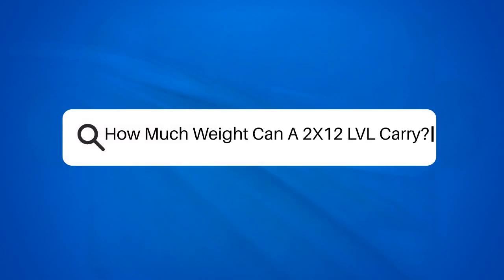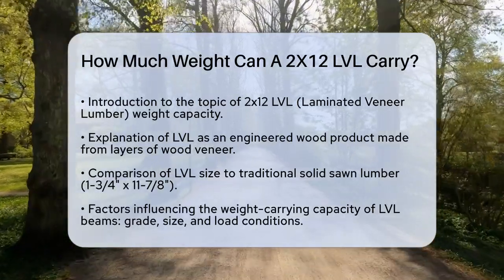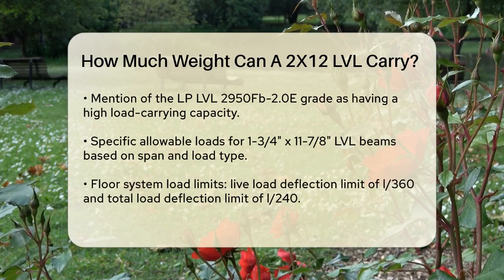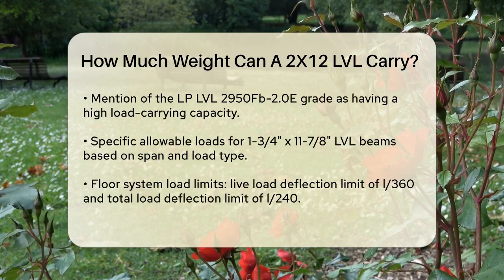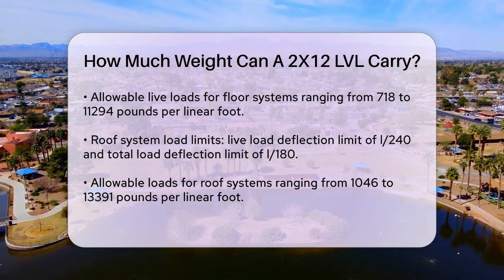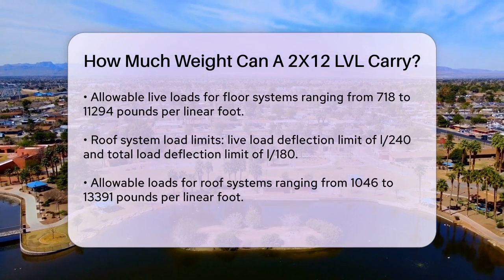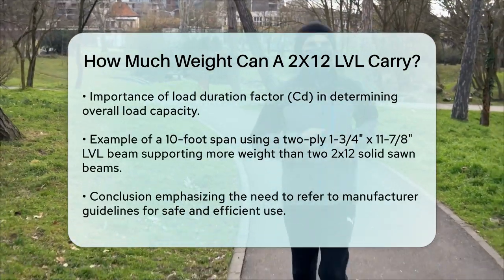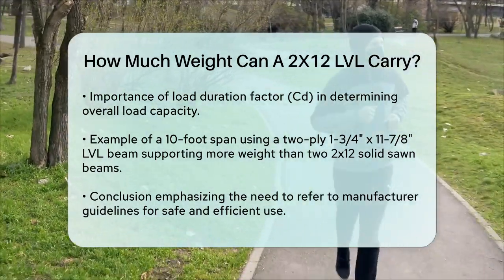How Much Weight Can A 2X12 LVL Carry? - Next LVL Programming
How Much Weight Can A 2X12 LVL Carry? Are you curious about the weight capacity of a 2x12 LVL (Laminated Veneer Lumber)? In this detailed video, we discuss the engineering behind LVLs and how they compare to traditional solid sawn lumber. We’ll break down the factors that influence the load-carrying capacity of LVL beams, including their size, grade, and the specific conditions they will face in construction projects.

Understanding the allowable loads for floor and roof systems is essential for anyone involved in building or renovation. We will provide you with practical examples and numerical data to give you a clear picture of what to expect when using a 1-3/4" x 11-7/8" LVL beam.

Additionally, we’ll touch on the significance of load duration factors and how they can impact your overall design. If you're considering using LVL beams for your next project, this video is a must-watch.